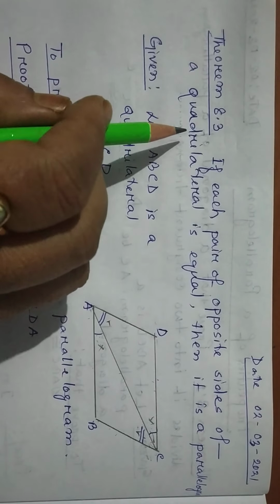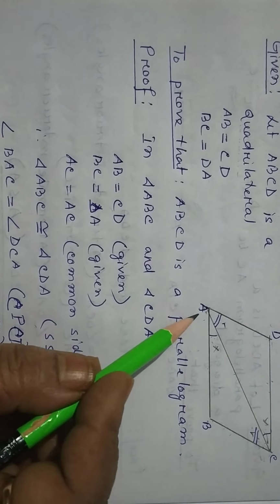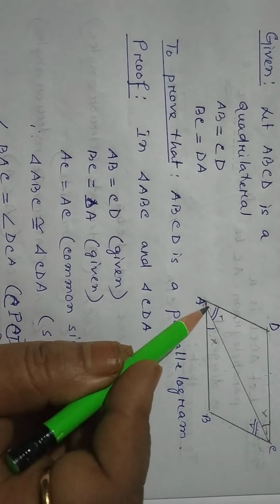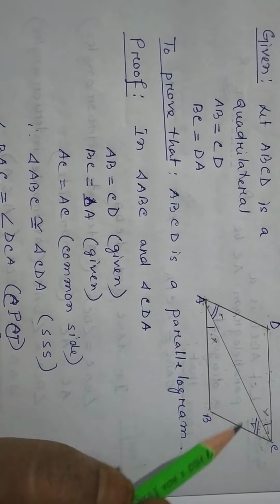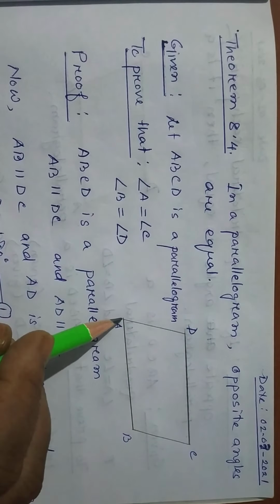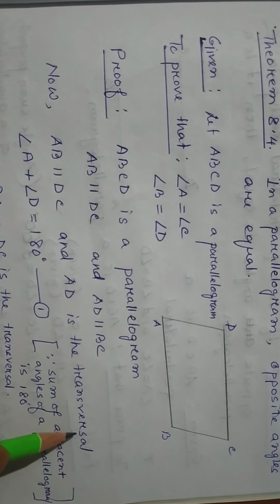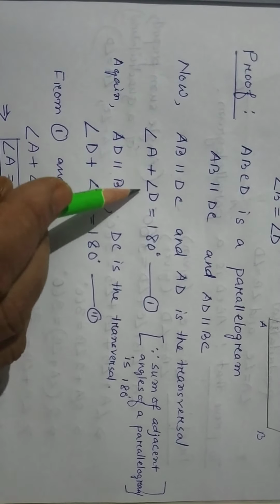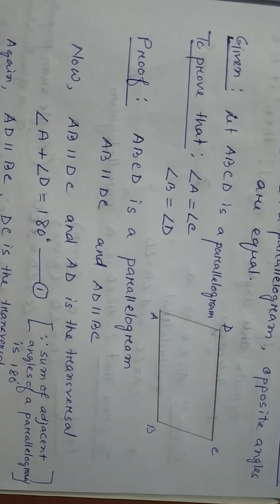Theorem 8.3 and 8.4